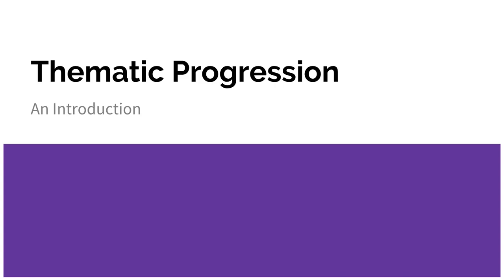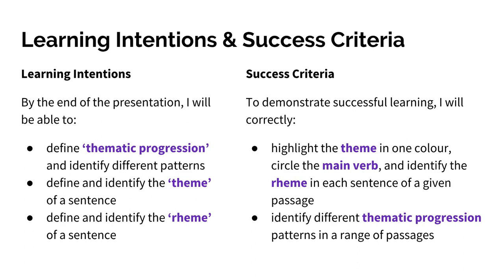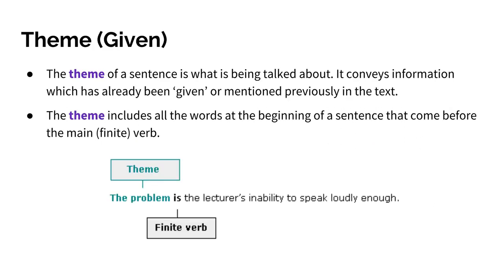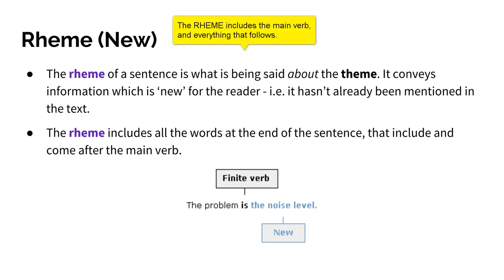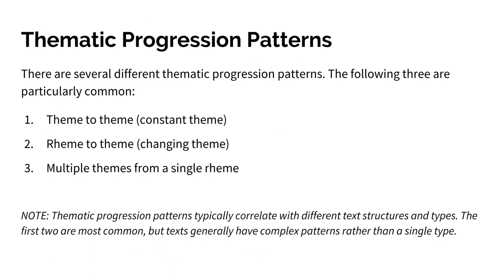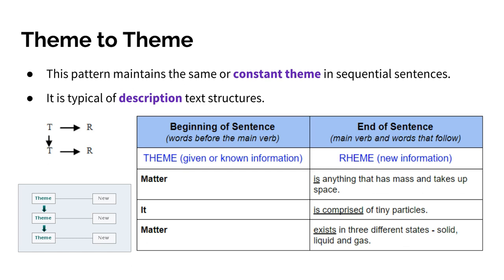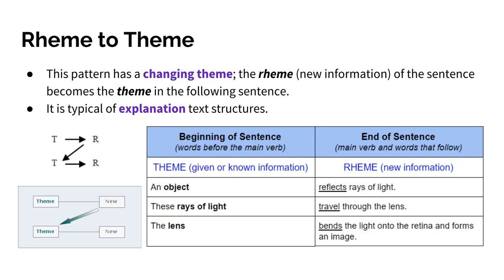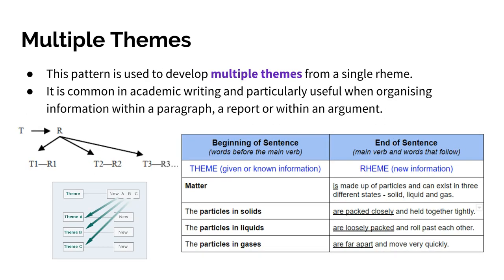Introduction to Thematic Progression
This introductory video defines 'thematic progression' as a tool for analysing text structures. Key concepts include 'theme' (given information), 'rheme' (new information) and main verbs of sentences. In the end, viewers should be able to define these terms and identify them in written texts.